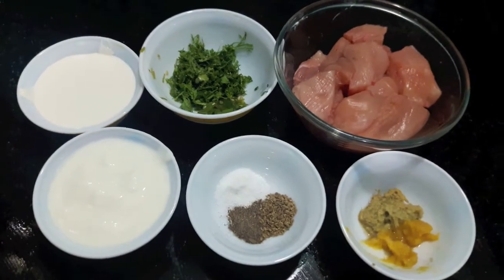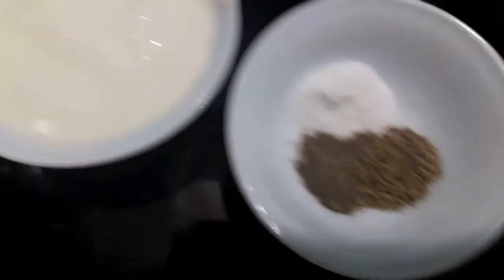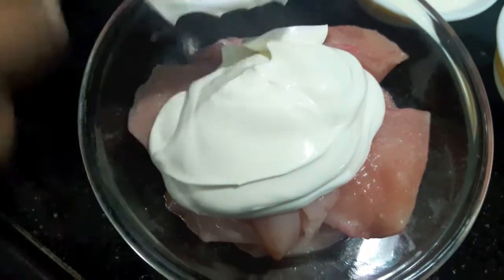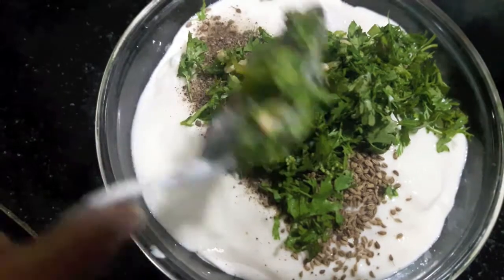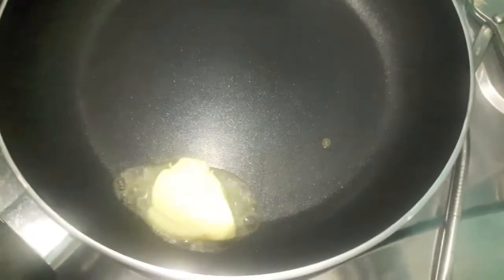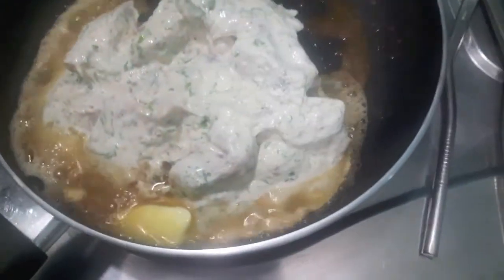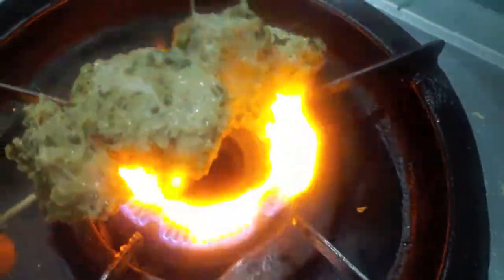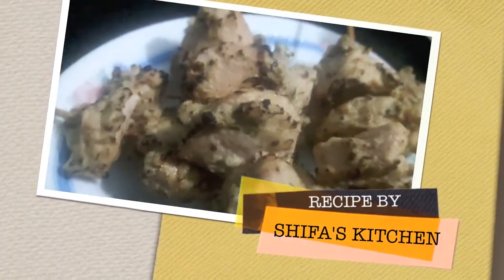**CHICKEN MALAI TIKKA**